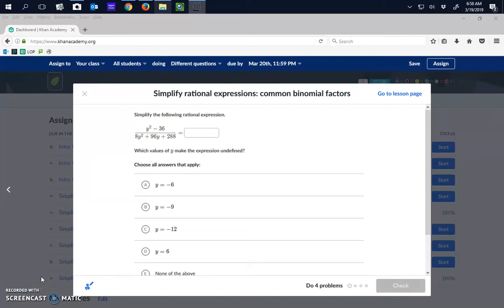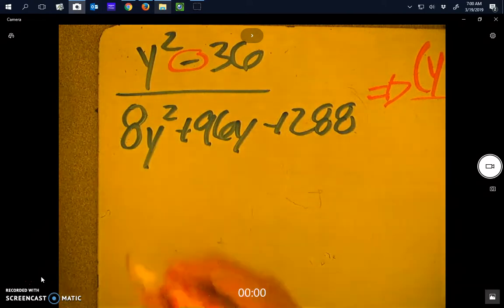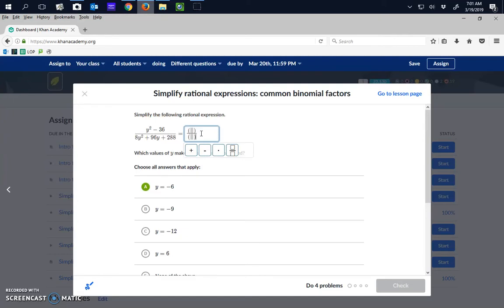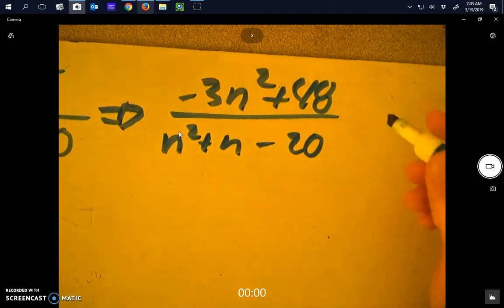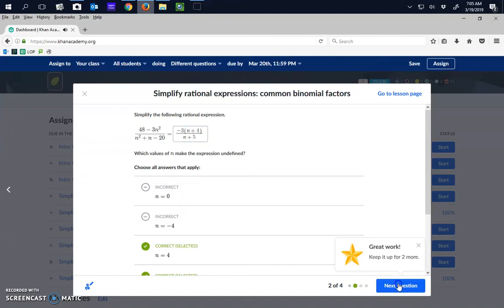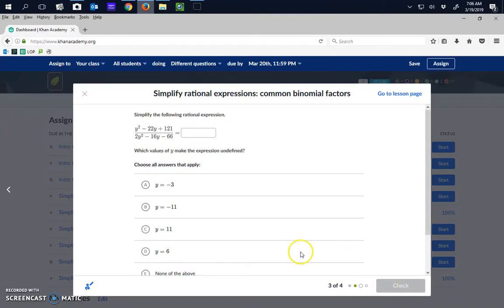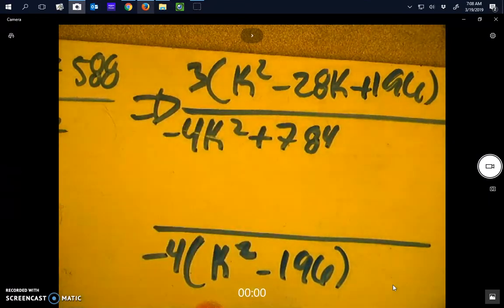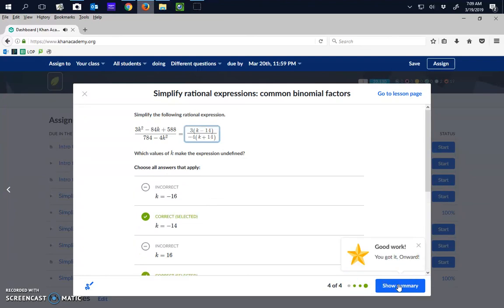Simplify rational expressions common binomial factors